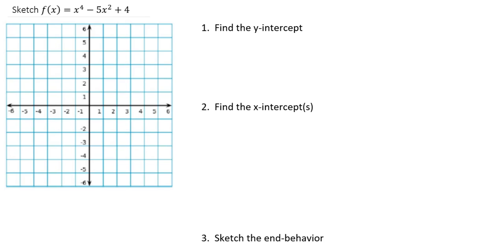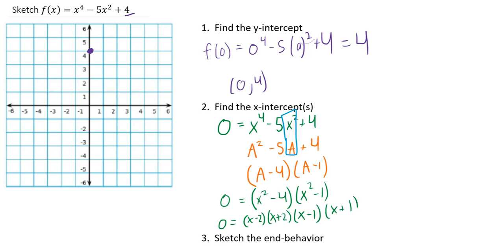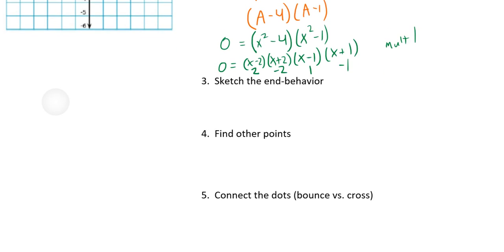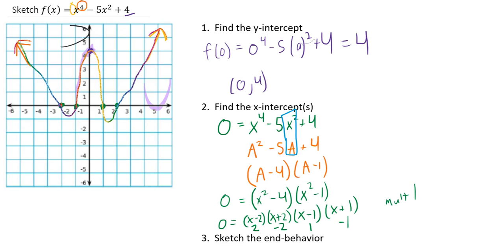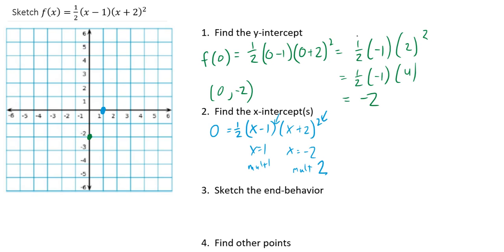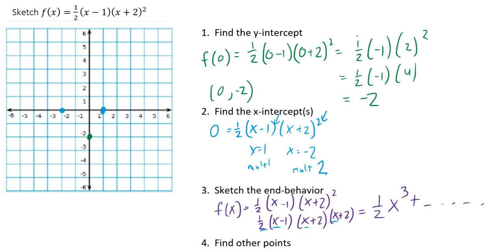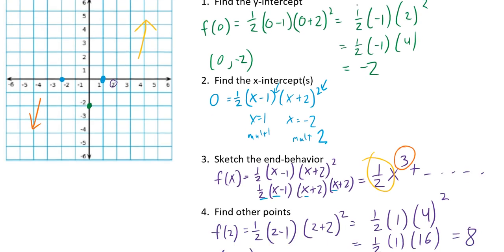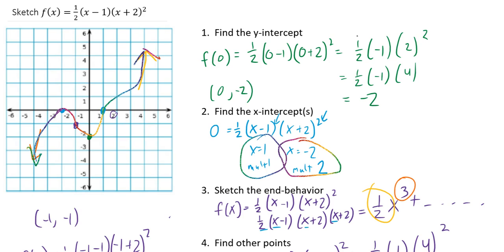Sketching Polynomials Part 2